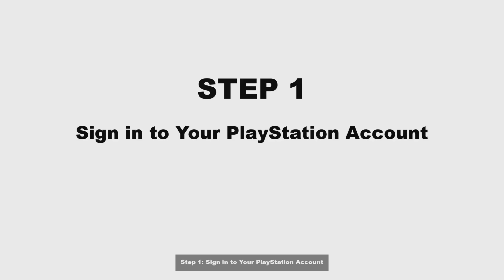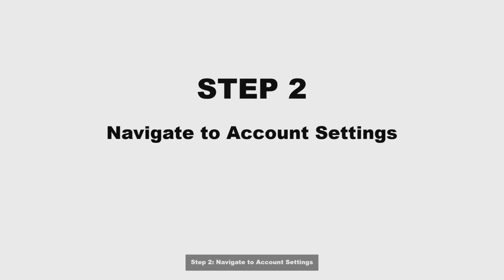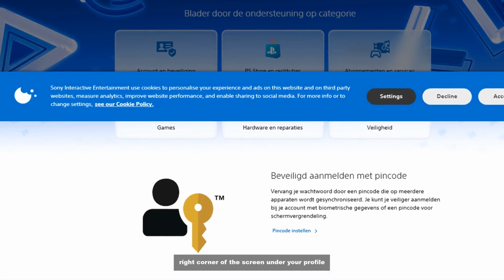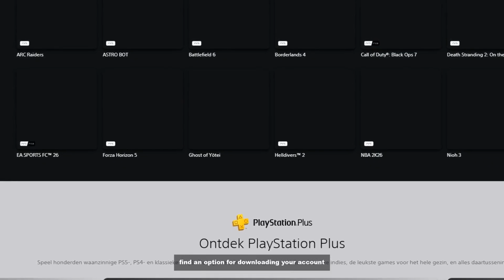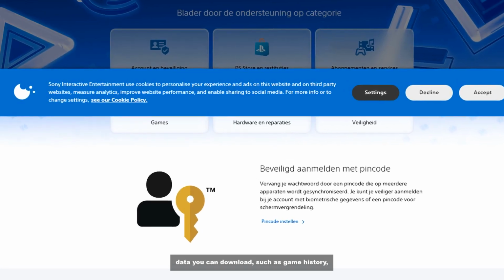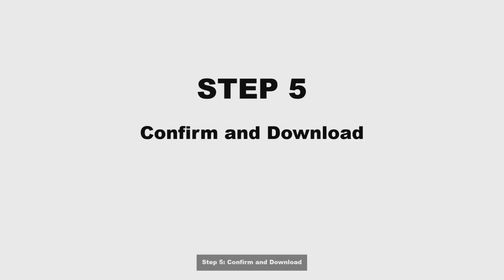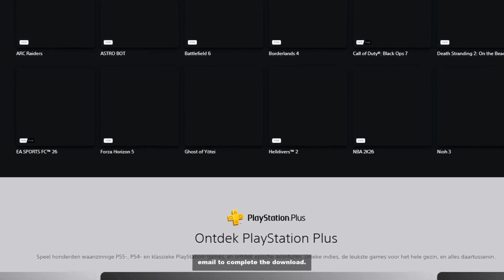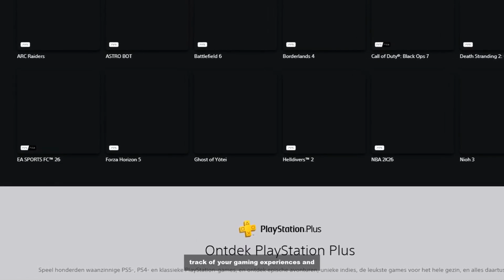How To Download Account Data From PlayStation 2026 (STEP BY STEP)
In this video, we will guide you through the process of how to download account data from PlayStation 2026 (STEP BY STEP). Whether you're looking to back up your data or transfer it, we've got you covered with easy-to-follow instructions.